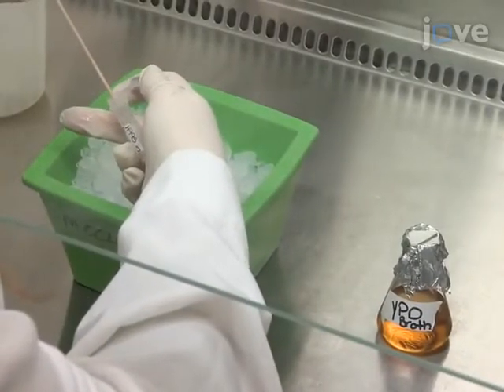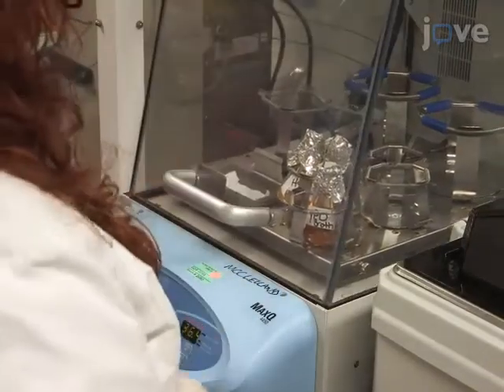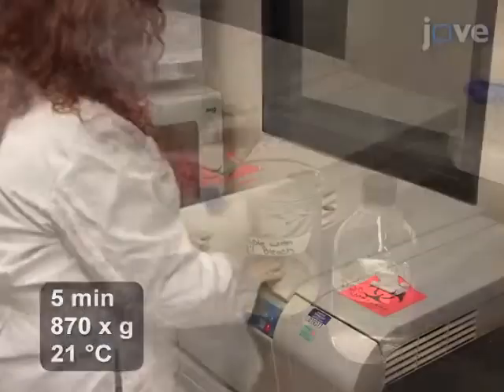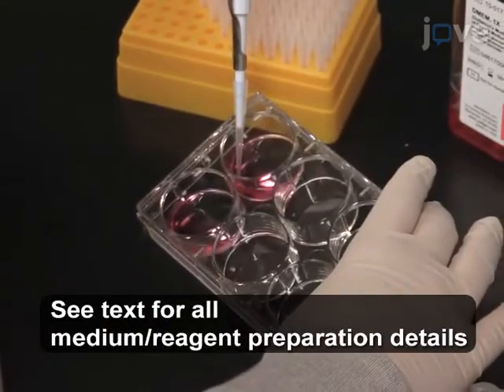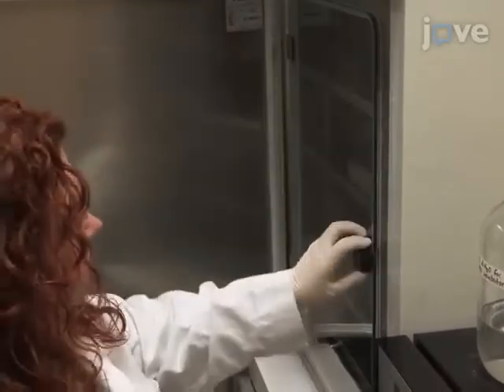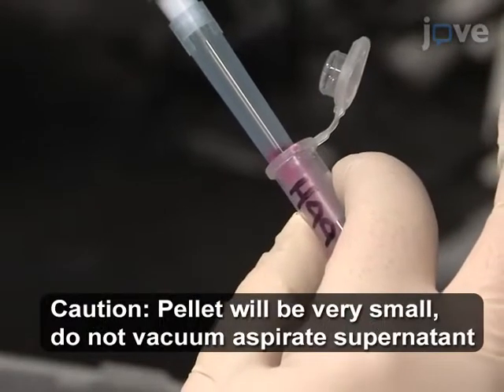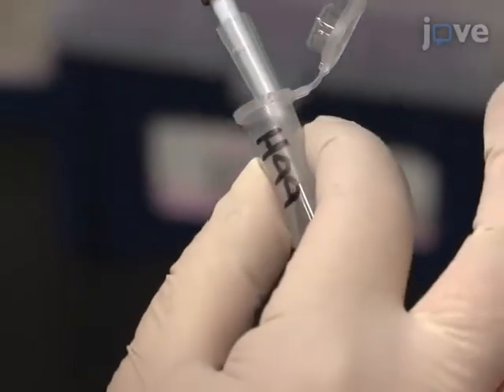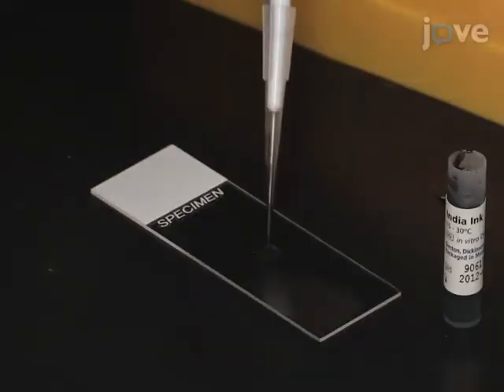Cryptococcus neoformans Capsule Measurement | Protocol Preview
Size Matters: Measurement of Capsule Diameter in Cryptococcus neoformans -  a 2 minute Preview of the Experimental Protocol

Tiffany Guess, Hoyin Lai, Serenah E. Smith, Linda Sircy, Kirsten Cunningham, David E. Nelson, Erin E. McClelland
Middle Tennessee State University, Department of Biology; DRVision Technologies,;

The polysaccharide capsule is the primary virulence factor in Cryptococcus neoformans, and its size correlates with strain virulence. Capsule diameter measurements are used in phenotypic testing and to gauge therapeutic efficacy. Here a standard method of capsule induction is presented, and two methods of staining and measuring diameter are compared.